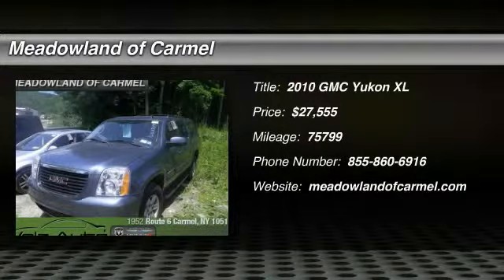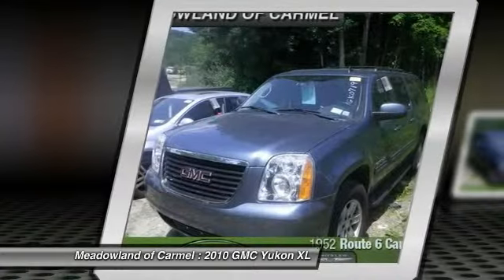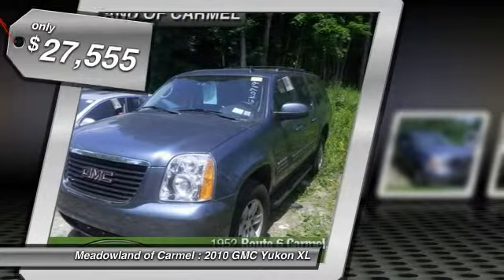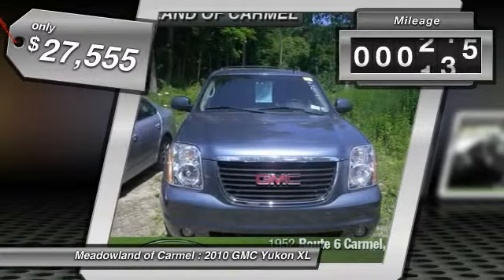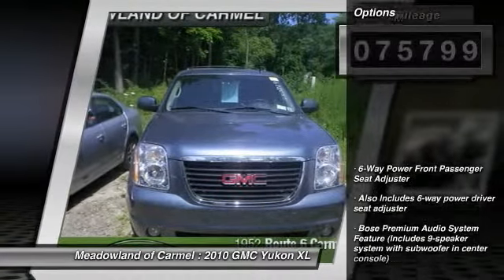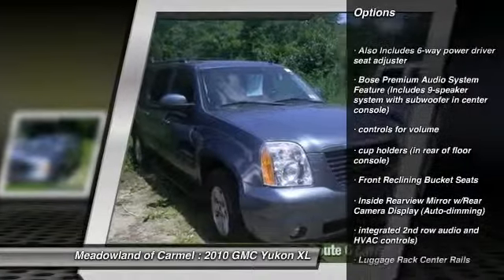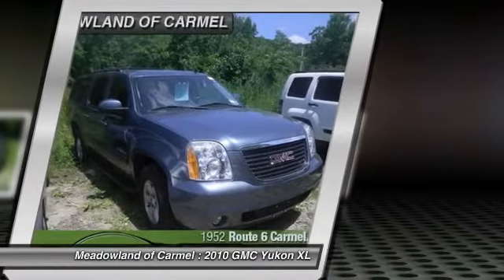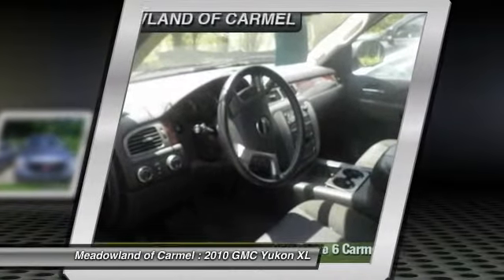2010 GMC Yukon XL Carmel NY GK0719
2010 GMC Yukon XL SLE - $27555

CLEAN CARFAX HISTORY AVAILABLE ** ONE OWNER ** anti lock brakes ** 4X4 ** am/fm cd radio ** SUPP.SIDE AIR BAGS ** gm onstar ** REAR CAMERA ** satellite radio ** MP3 PLAYER ** running boards ** TOW HITCH ** park assist ** REMOTE START ** 3rd row seating ** ASSIST STEPS ** bluetooth ** ROOF RACK ** premium sound ** OIL AND FILTER CHANGED **All used cars bought at Meadowland get a 100 point inspection ** LIMITED WARRANTY **60 DAYS/3000 MILES ** Extended Service Contract Available.